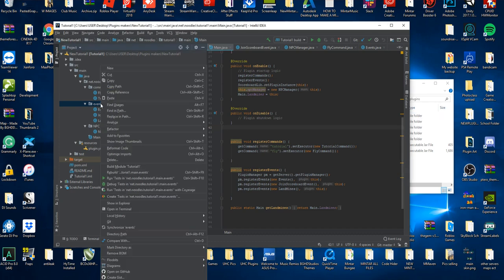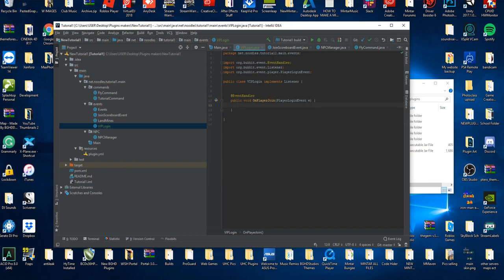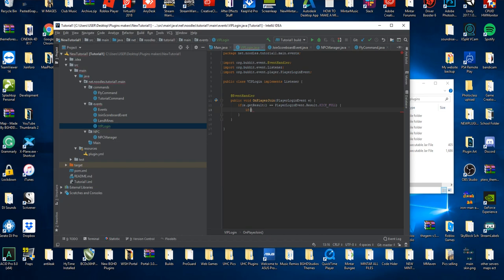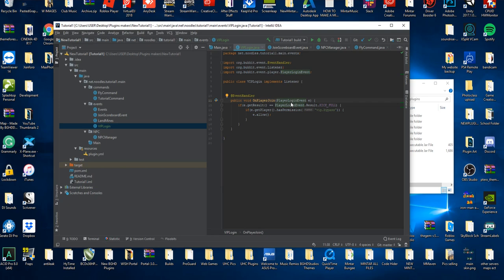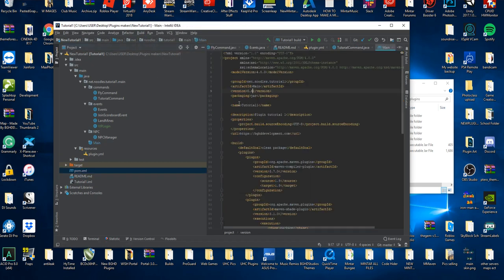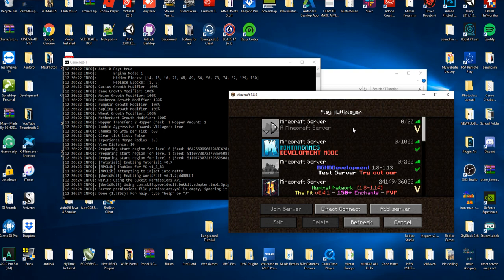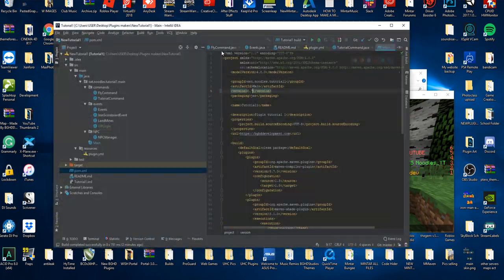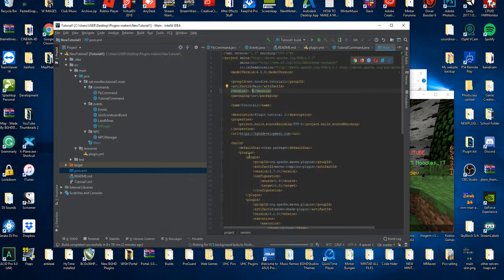Spigot Coding Tutorial Ep#9 - VIP Join (Slot Bypass)